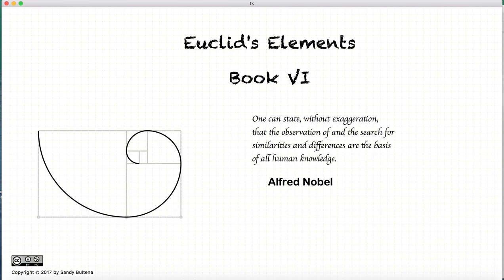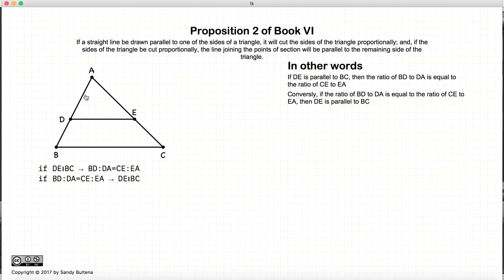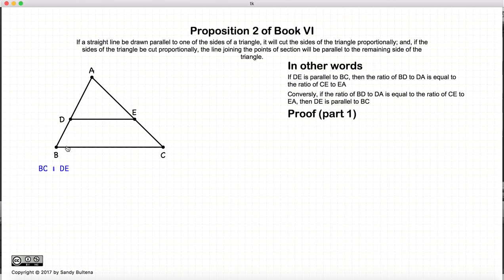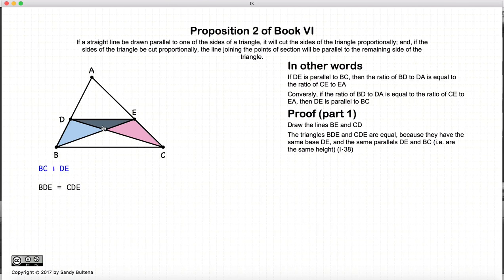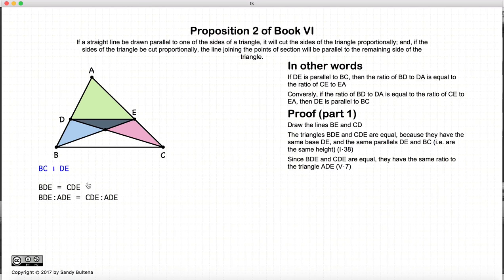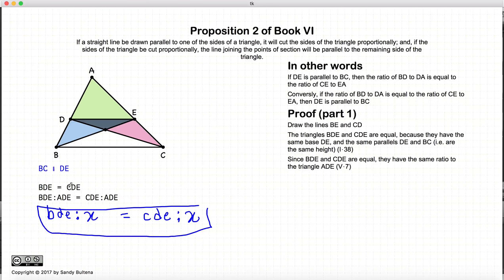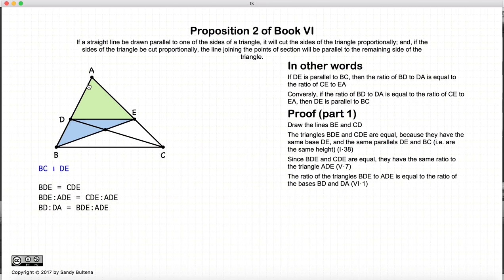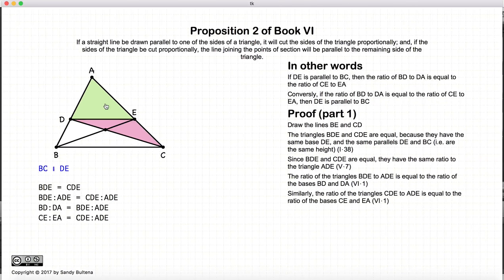Euclid's Elements Book 6 - Proposition 2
Cut a line parallel to the base of a triangle, and the cut sides will be proportional